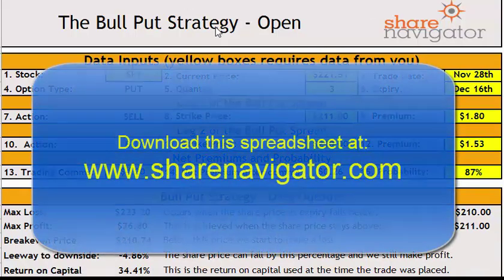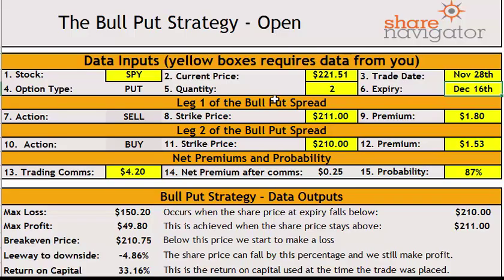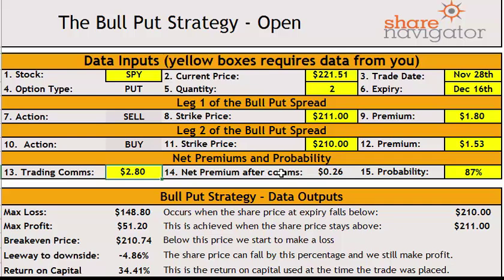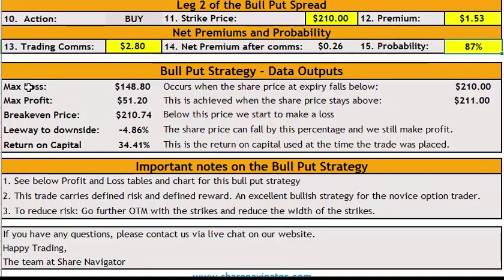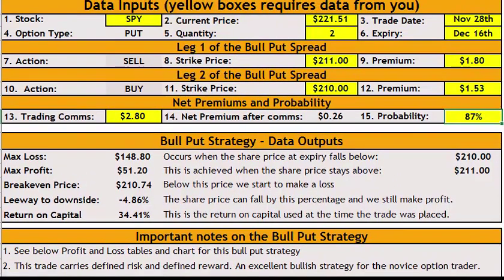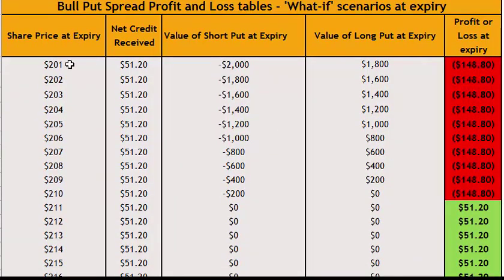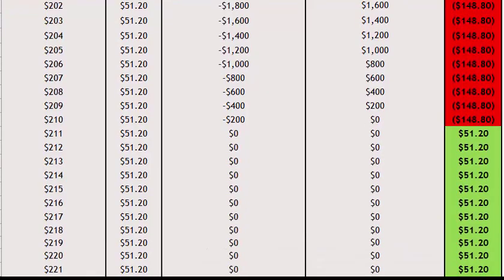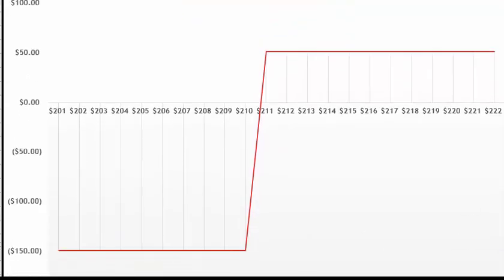How to create a bull put option spread profit and loss table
@sharenavigator discusses how to complete the profit and loss tables for the Bull Put Spread strategy.